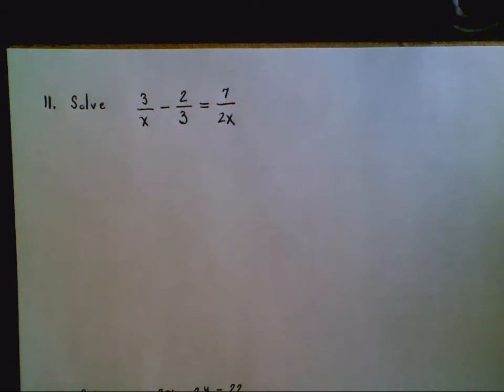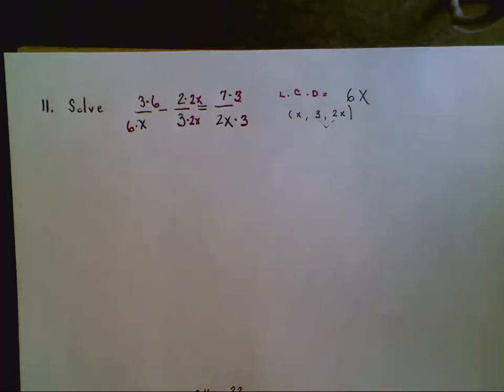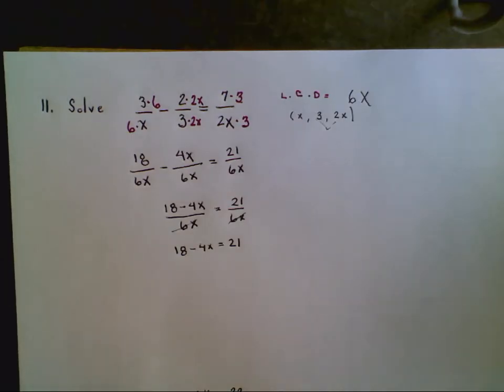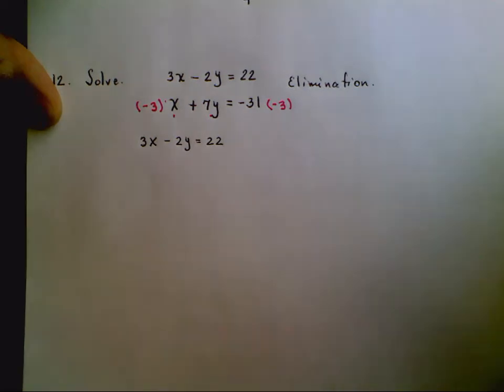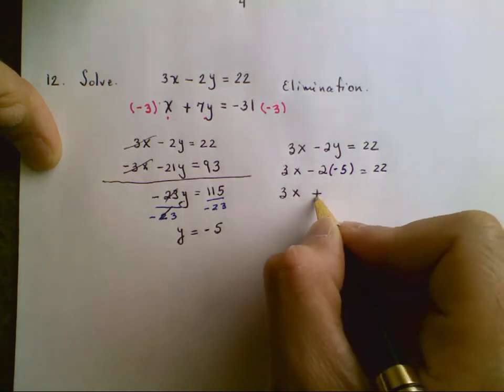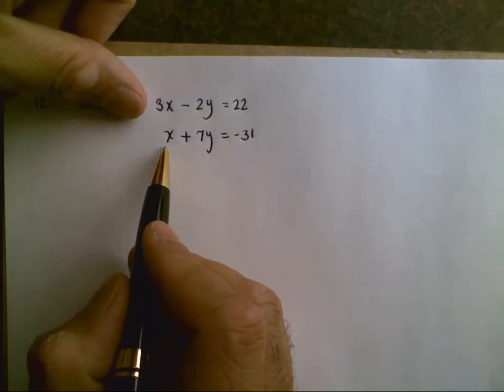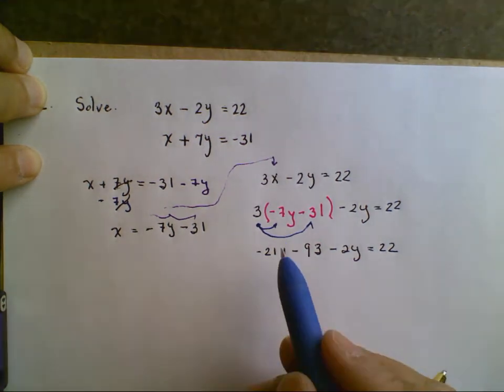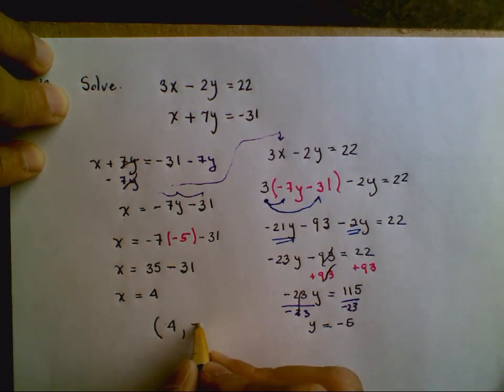REVIEW Solving Equations All Types (Problems 11-12)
Last two problems of review for algebra 2